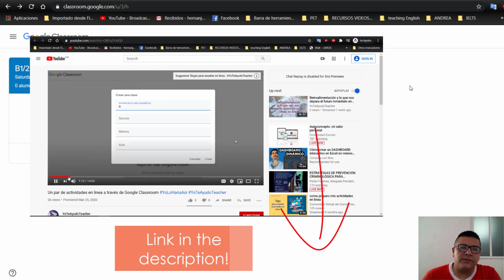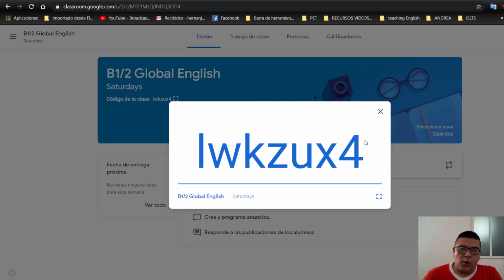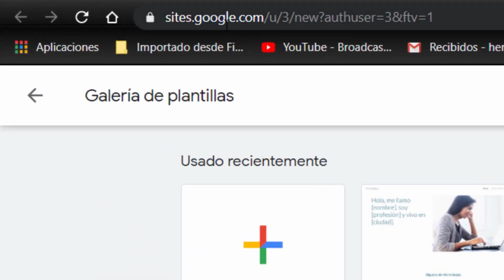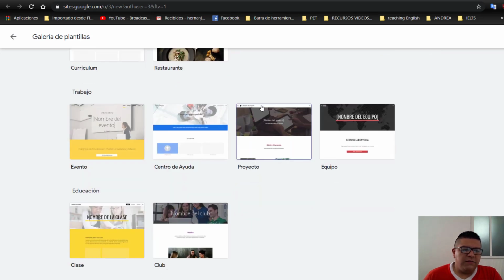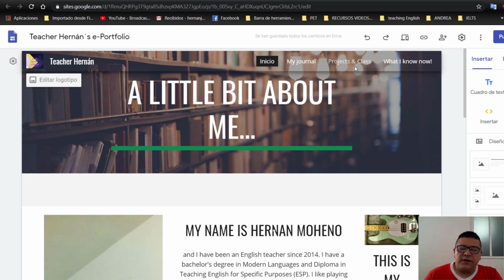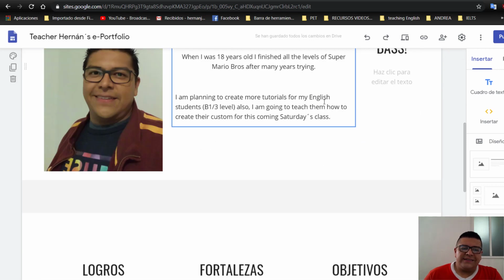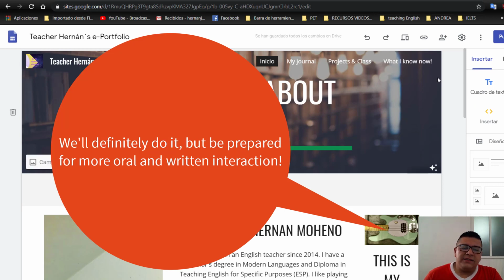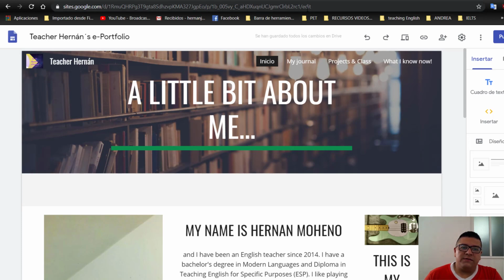Saturday B1/1 & JA2/4 First contact: Assignments and activities for your midterm note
TEACHERS, PLEASE READ THE DESCRIPTION BELOW!

Hello, teachers! I am realising the video I made for my students so you find a way to contact them and assign some tasks such as creating their e-Porfolio for evidences as well as joining the Google Classroom Class.

I try to be creative in my videos so my students don't feel this is as strict as it looks like and I try to have pop references with some sounds, GIFs and clips to have a laugh.

Share your comments and let's work together to become better!

Cheers!

Saludos teachers, mi nombre es Hernán y soy el creador del concepto YoTeAyudoTeacher. Este viene a diversificarse con un podcast además de videos de Youtube para acercarse a los profesores de inglés, los que quieren intentarlo y los que están por serlo para contar experiencias, anécdotas y puntos de vista sobre esta actividad. Te puede gustar o no, lo importante es que te haga pensar en algo distinto y puedas, por favor, contactarme para rebotar ideas y generar una comunidad de maestros. Mi contexto es México, ¿por qué no compartir algo desde cualquier parte del mundo? Hagámoslo juntos. Bienvenidos.